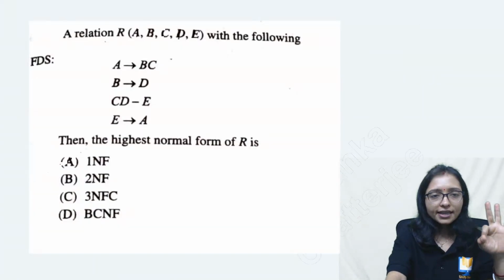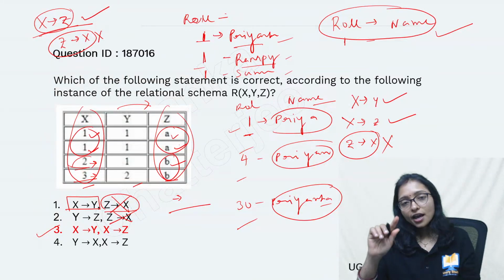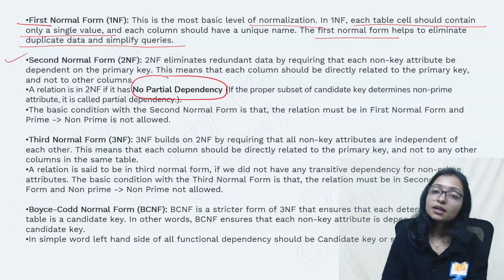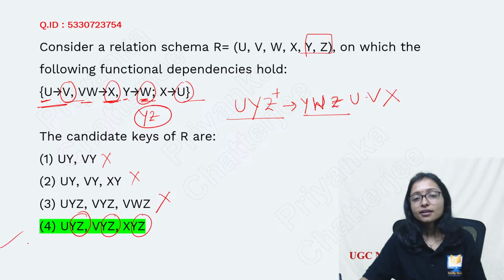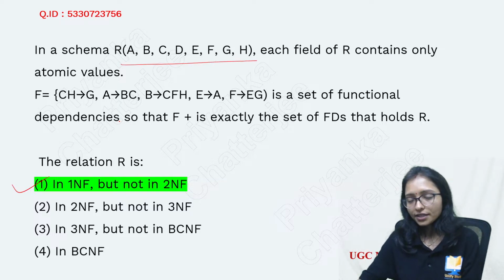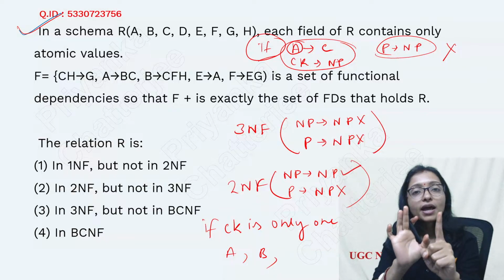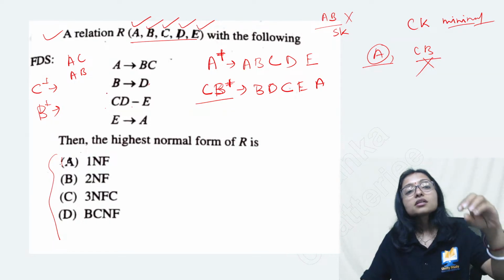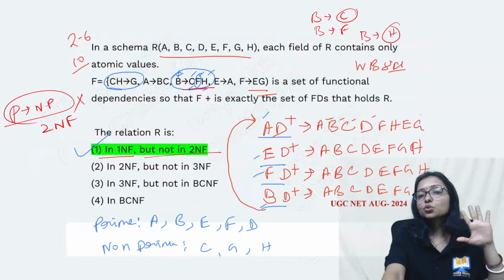SURE SHOT Topic of-Computer Science|Most Repeated TOPIC on DBMS with Concept | UGC NET CS|GATE CS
Computer Science Master Course| Computer Science PYQs Practice Session for UGC NET | WB SET | MP SET
This class will be useful for UGC NET CS|WBSET CS|MP SET CS|TN SET also
KSET PYQS CS |Last Minute Revision for KSET & WBSET,KSET,MP SET Computer Science,WB SET Computer Science